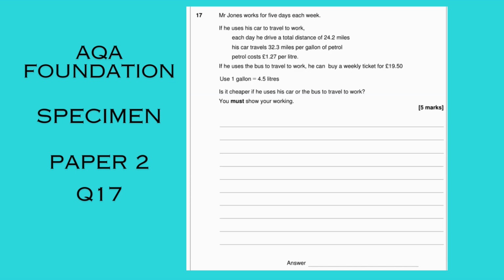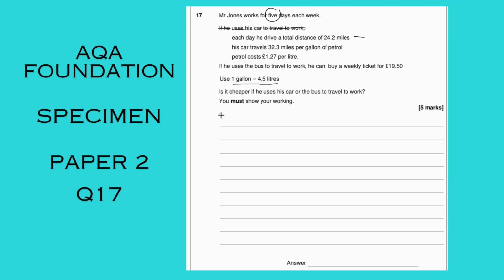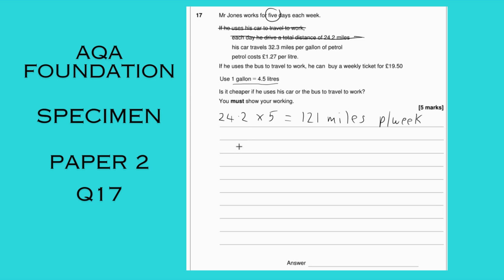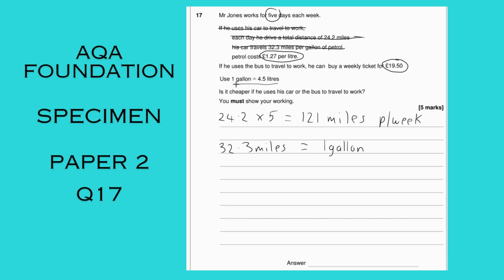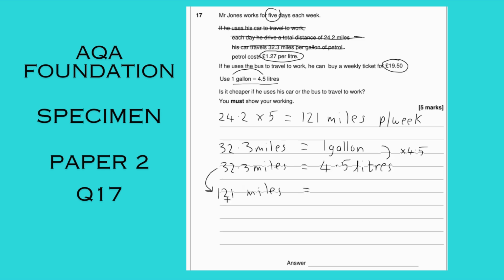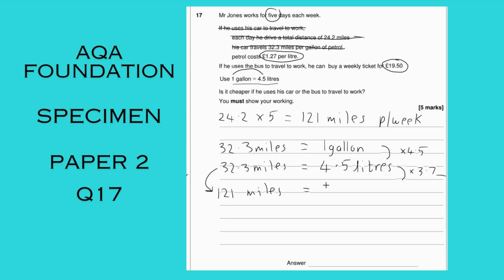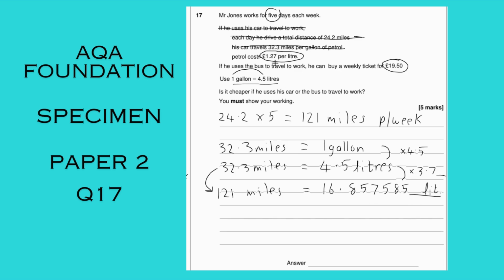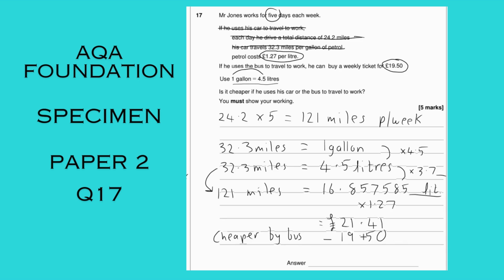Wordy Problems - AQA Foundation - Specimen - Paper 2 - Q17 - Comprehensive Maths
Method
- Do not read the whole question
- Take each line in turn, see if you can "do some Maths" to it
- Take time to organise, helps to know where you are in the question